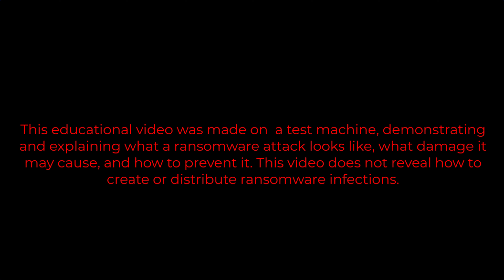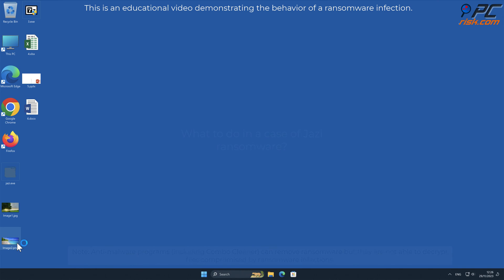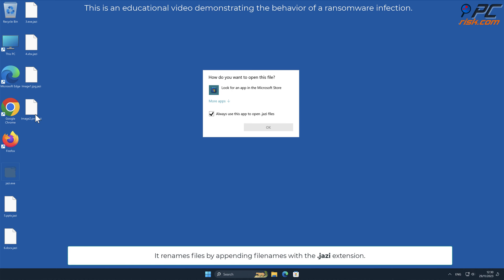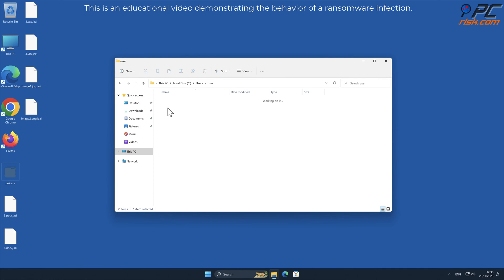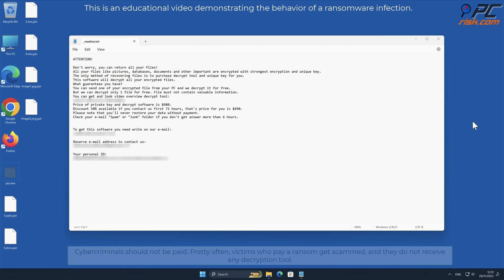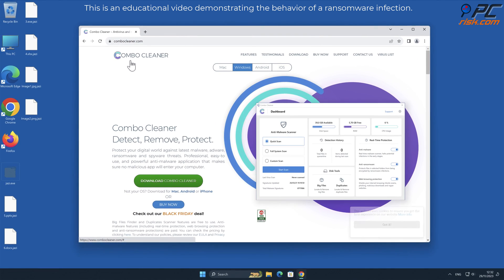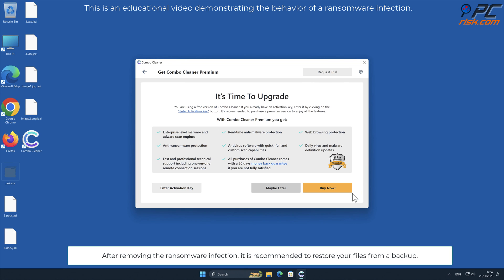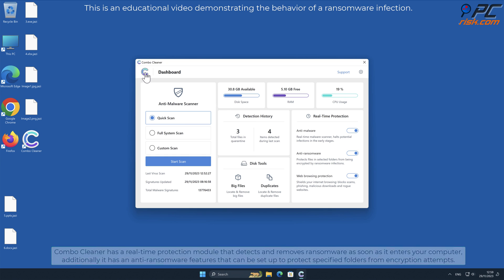Jazi ransomware (.jazi virus). Removal instructions.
Video showing what to do in a case of Jazi ransomware.